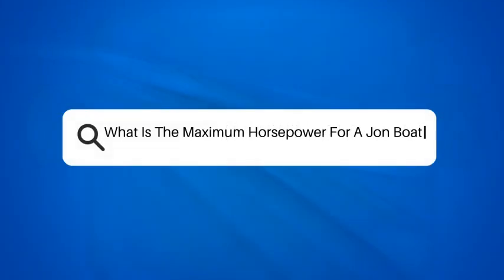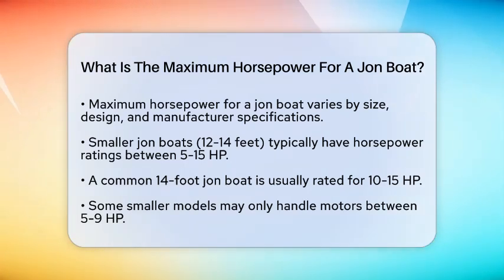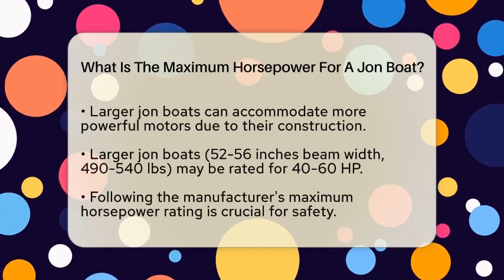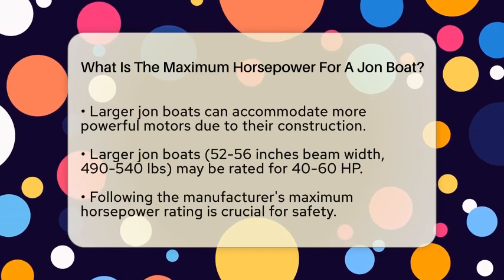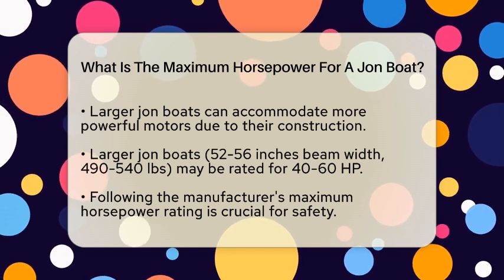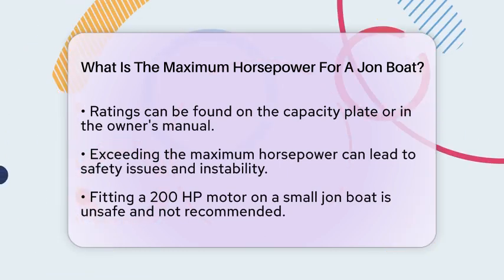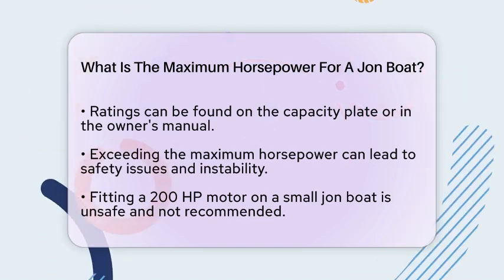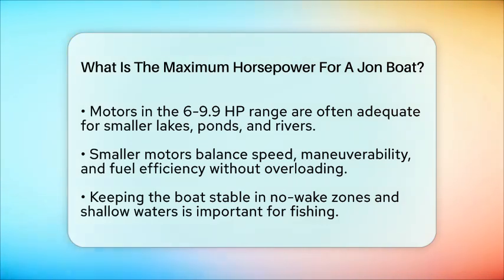What Is The Maximum Horsepower For A Jon Boat? - Boat Life Masters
What Is The Maximum Horsepower For A Jon Boat? In this informative video, we will discuss the maximum horsepower ratings for jon boats and why they matter for safety and performance. Understanding these ratings is essential for anyone looking to operate a jon boat, whether for fishing or recreational purposes. We will cover the differences in horsepower ratings based on the size and design of the boat, as well as the manufacturer's guidelines. By doing so, you will learn how to choose the right motor for your jon boat to ensure a safe and enjoyable experience on the water.

We’ll also touch on the implications of exceeding the maximum horsepower rating and how it can affect the boat's stability and safety. Furthermore, we’ll provide practical advice for selecting motors that are suitable for use in smaller lakes, ponds, and rivers. This information will help you make informed decisions when outfitting your jon boat.

About Us: Welcome to Boat Life Masters, your go-to channel for all things related to fishing boats, boat maintenance, and boat safety. Whether you are a seasoned sailor or just starting, our videos will provide you with essential tips, practical advice, and helpful tutorials to enhance your boating experience. Join us as we navigate various topics that aim to make your time on the water as enjoyable and safe as possible!